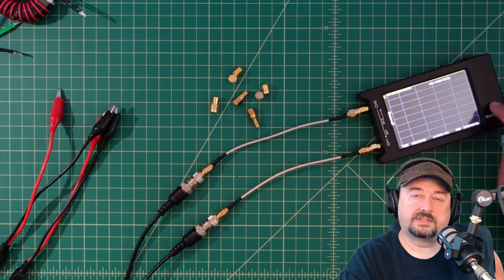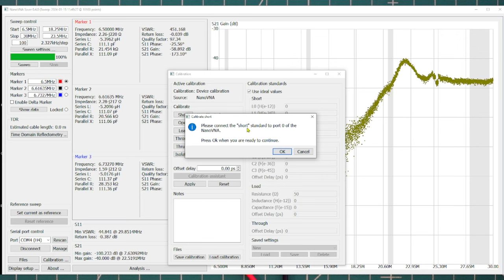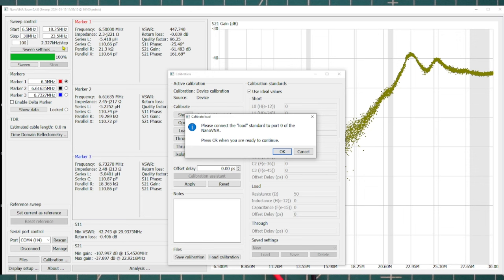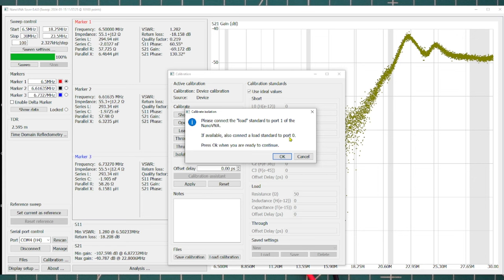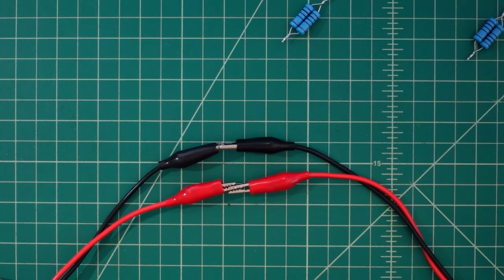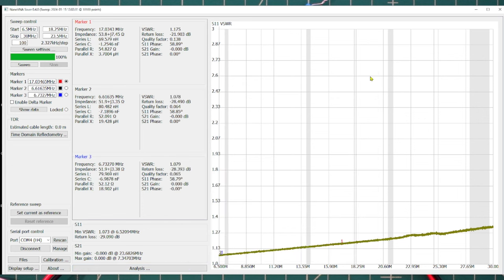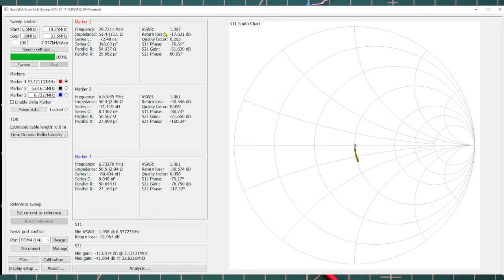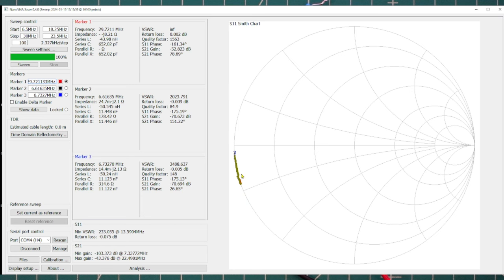Alligator Test Leads and the NanoVNA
In this comprehensive step-by-step tutorial, we will show the NanoVNA calibration using non-standard test leads. We will guide you through each calibration process in a clear and concise manner, ensuring a thorough understanding of this vital aspect. By the end of this tutorial, you'll be equipped with the knowledge and skills necessary to perform accurate and reliable calibrations on your NanoVNA.  Get ready to take your NanoVNA calibration skills to the next level!

Code:BG7a2f34
Code price:$57.99
Exp:2/29/2024